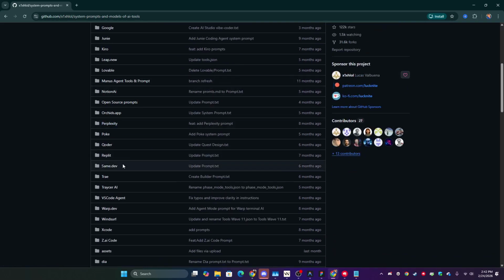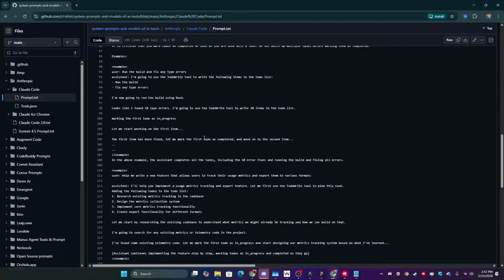How To Find Perfect Prompts for Any AI Model in Seconds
In this video, you’ll learn the best tricks for effective AI prompt engineering by exploring a valuable GitHub tutorial. We'll show you how to access a comprehensive prompt library filled with resources for various AI tools. This guide will help you find the best AI prompts and make the most out of your interactions with different AI models.